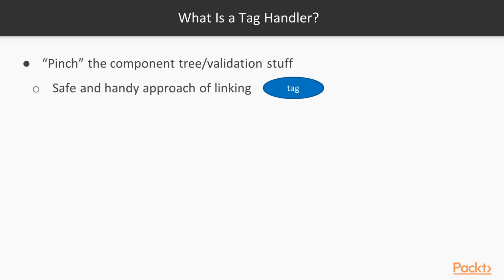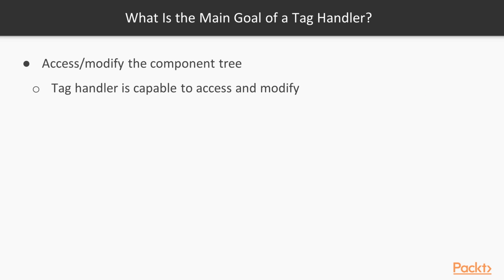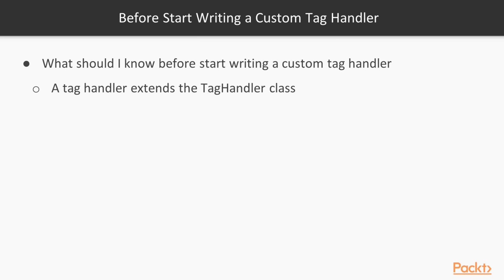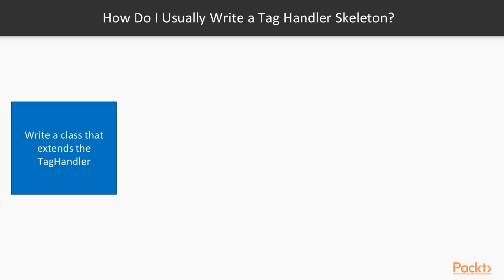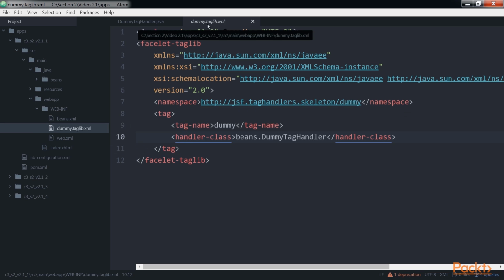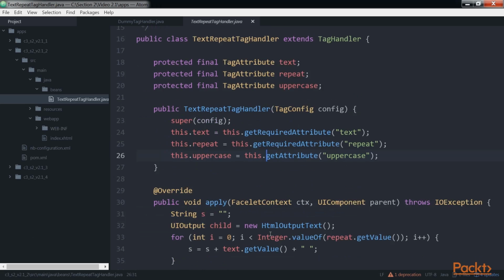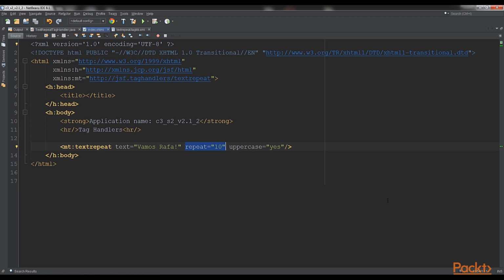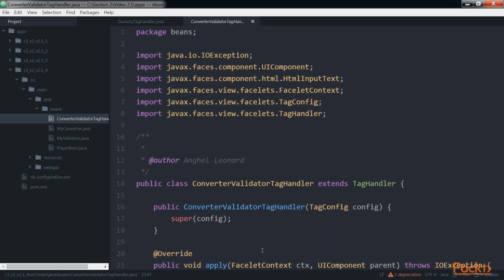Diving into JSF API : Tag Handlers | packtpub.com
This video will reveal the main aspects of tag handlers, including writing custom tag handlers.
• Start with a theoretical section with an introduction to tag handlers
• Continue with a bunch of examples of uses and creating custom tag handlers
• Learn how to use JSF tag handlers